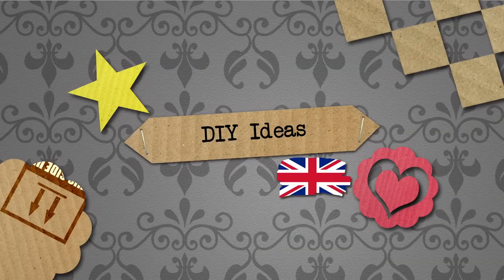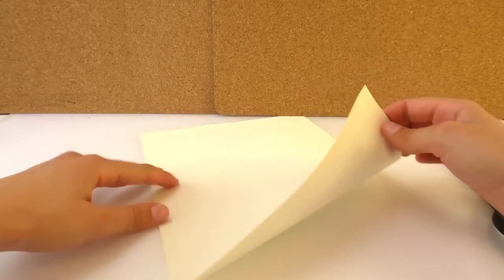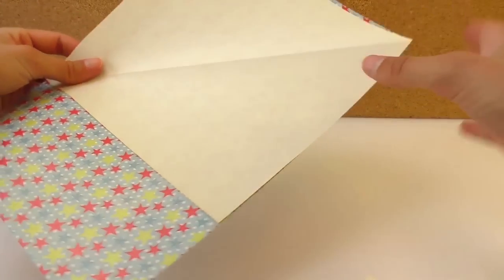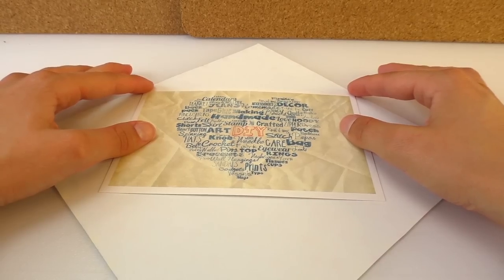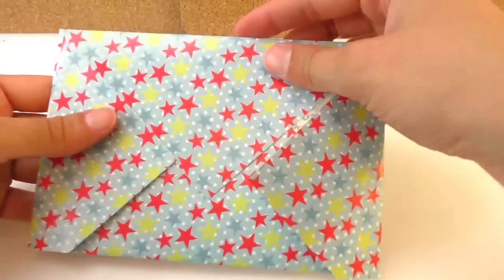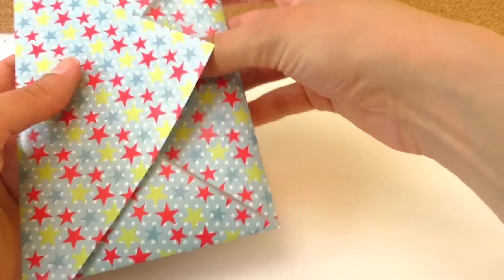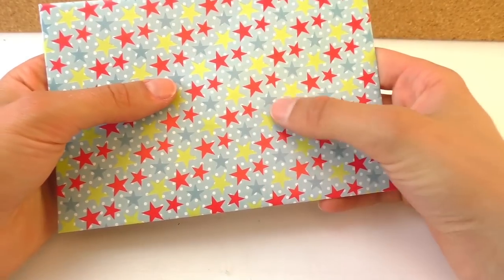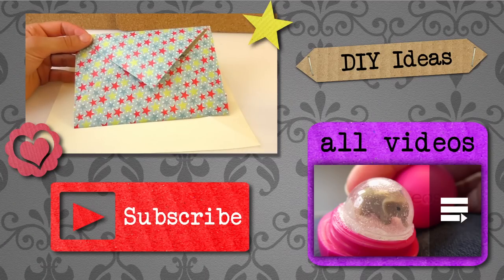How to make a card envelope | super easy envelope for postcards | colorful paper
In this video I will show you how to make an super easy postcard envelope!